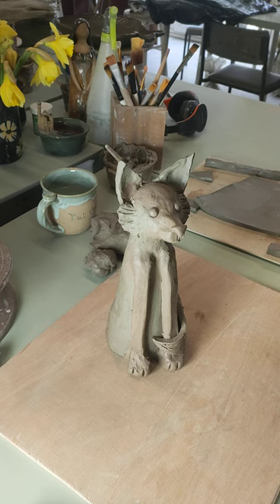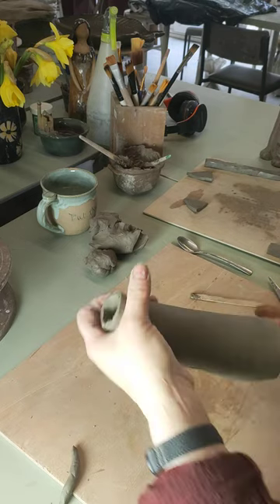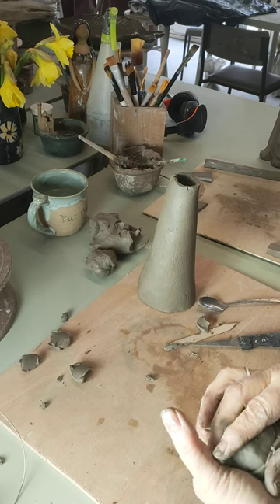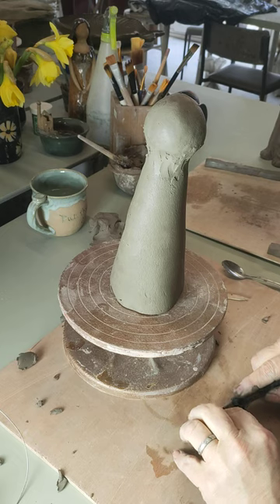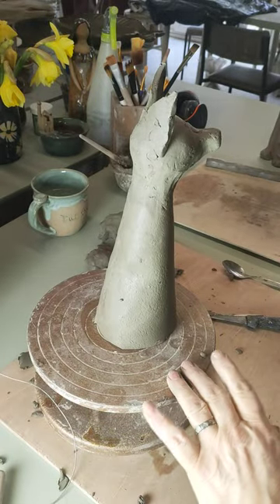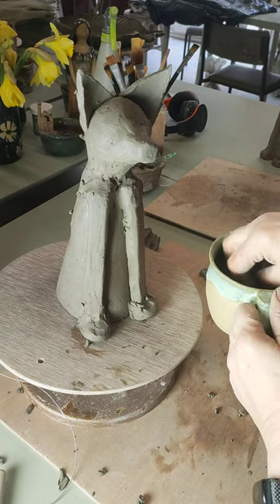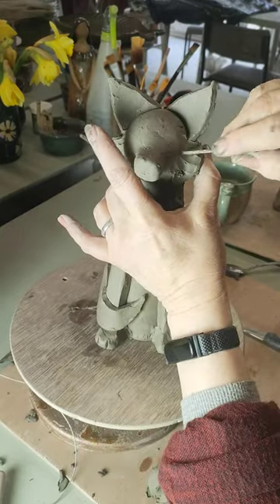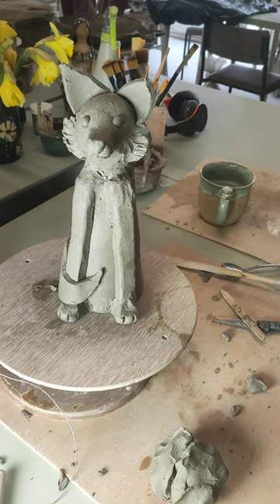How to make a pottery fox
Apologies for the weird lighting had to use a substitute light source which makes it look like I am working in a spotlight!!